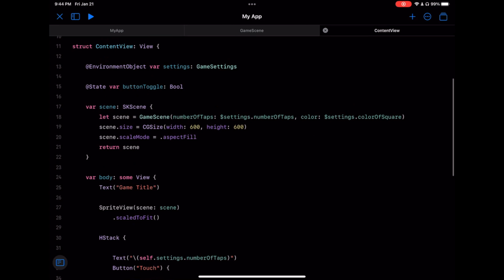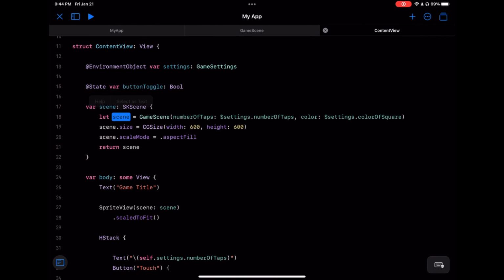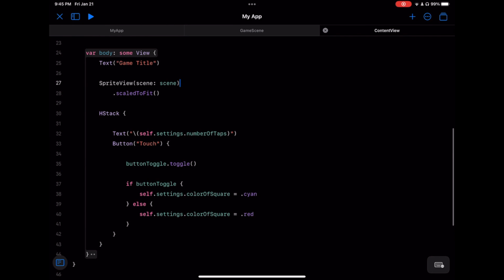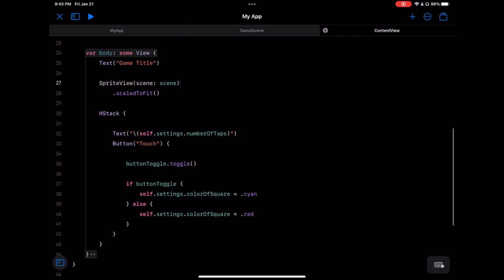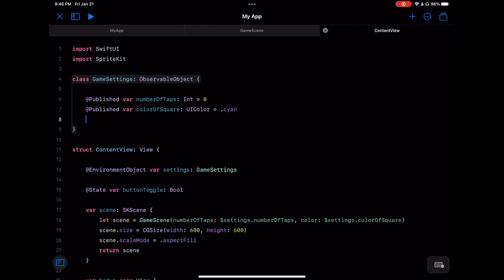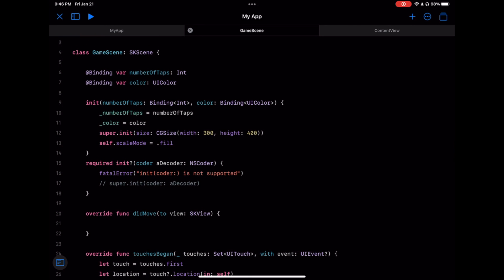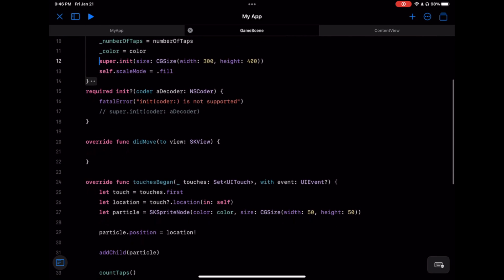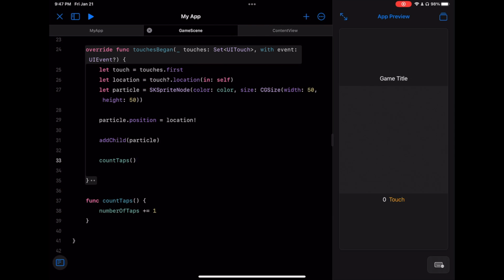Create SpriteKit Games On Your iPad: A Brief Intro To Swift Playgrounds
This quick introduction video shows you how you can start your game development journey with just an iPad. Using the new SpriteView feature of SwiftUI you can Import SpriteKit and start creating a feature rich SpriteKit experience inside of a SwiftUI view with just your iPad.

Next week I'm going to try to turn this starter game into something a bit more "fun" to play in order to take a deeper dive into the concepts of building a game on an iPad, but I hope this brief introduction is enough to get you inspired to start your own projects now.